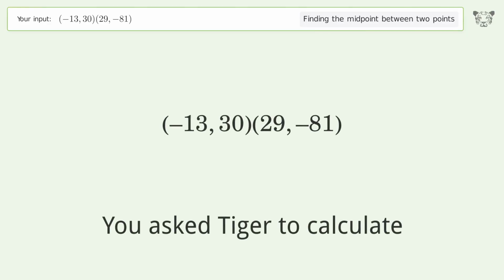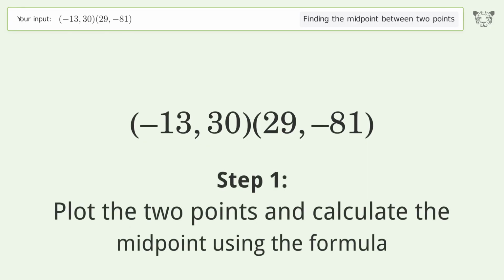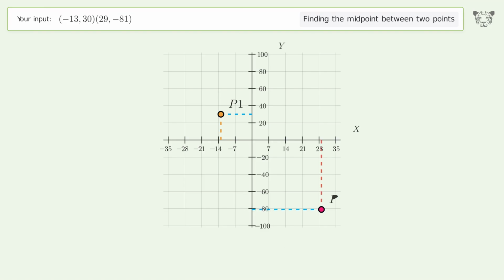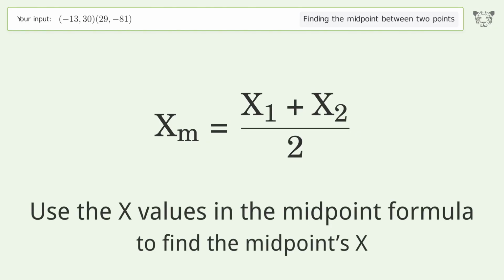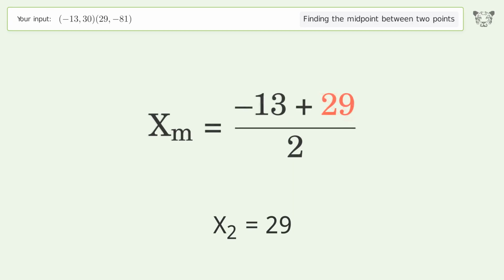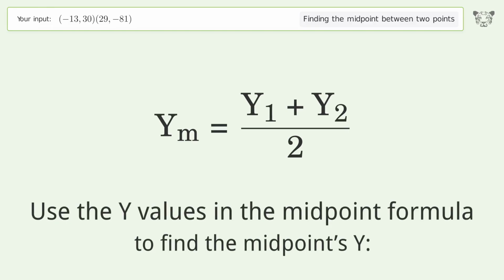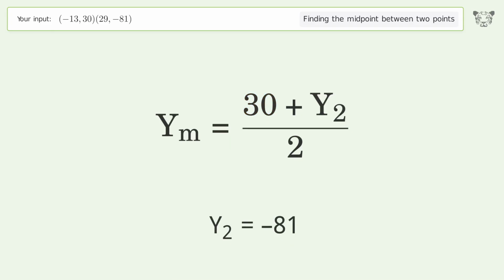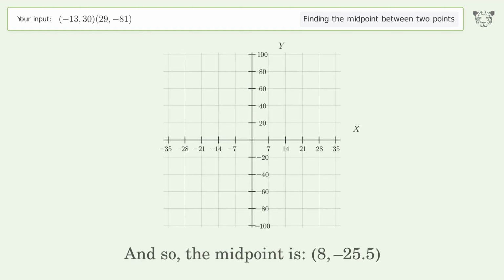Find the midpoint between two points p1 (-13,30) and p2 (29,-81): Step-by-Step Video Solution